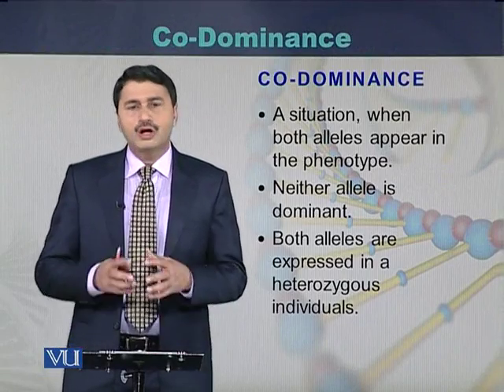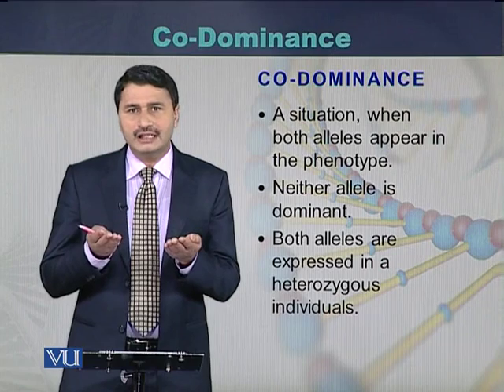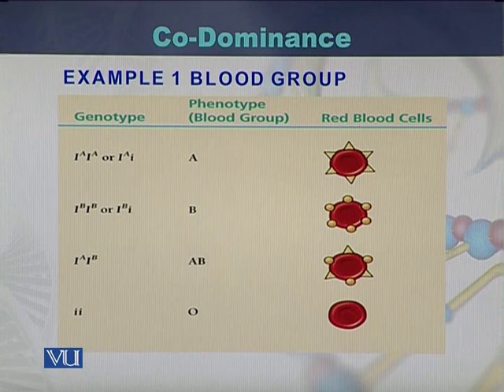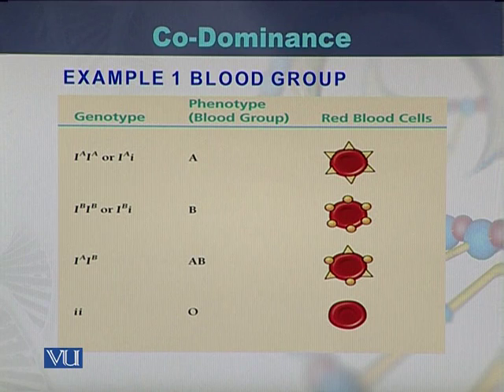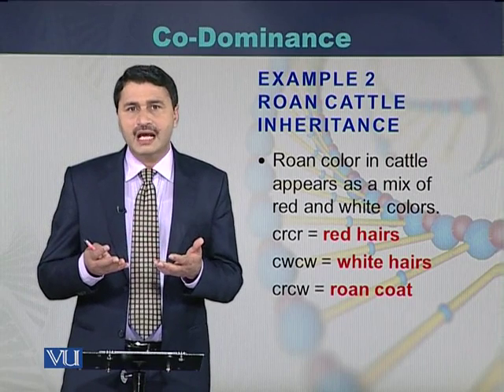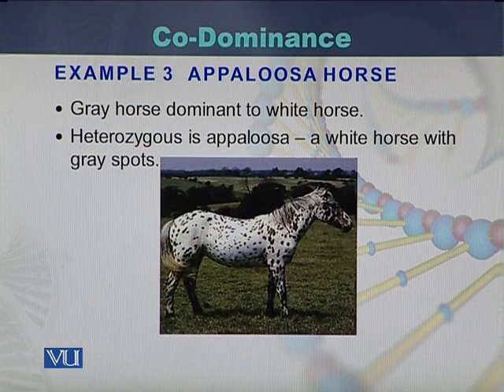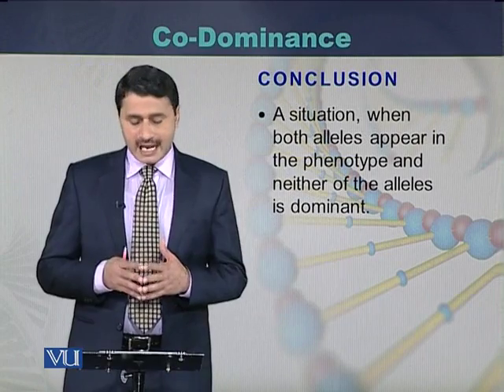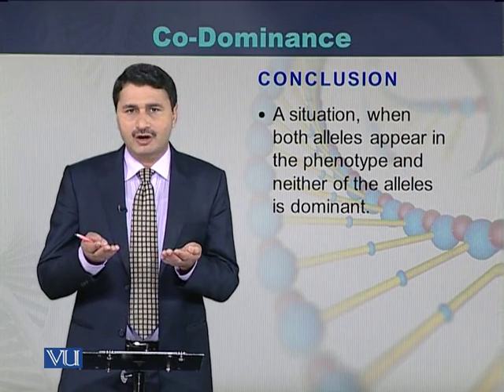BIO301_Topic020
Topic: 20